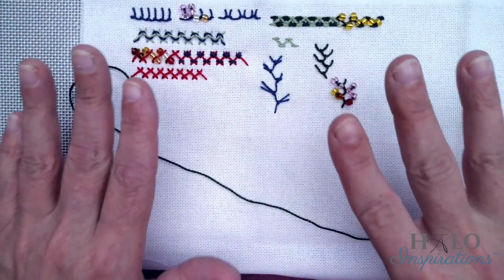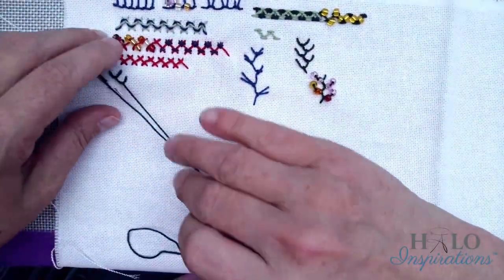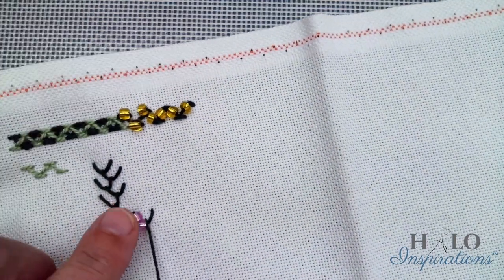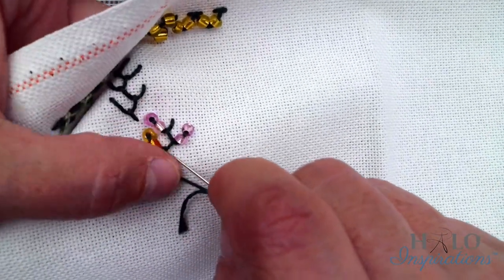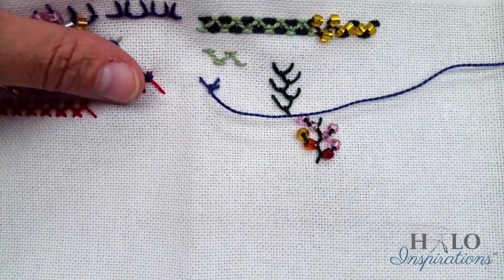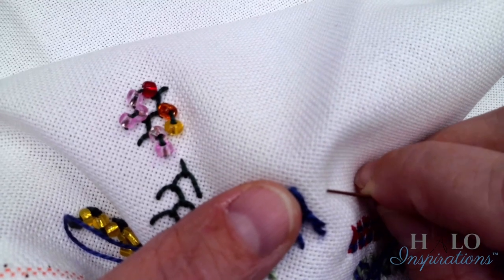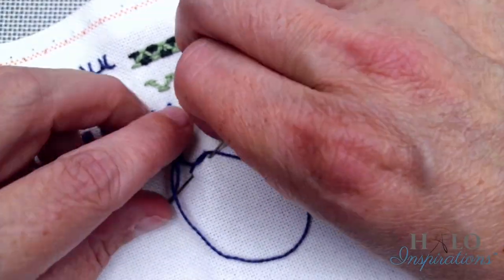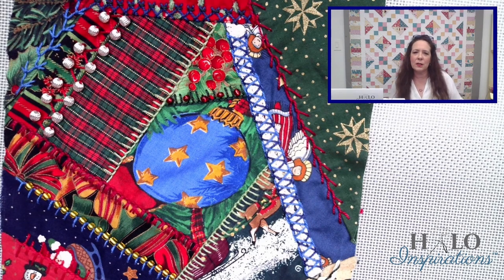Let's Get Crazy with the Feather Stitch!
Welcome to HALO Inspirations!  We give you inspirations to help you spread beauty and joy through your quilting journey.

Thank you for stopping by for this video on how to hand sew the feather stitch.

Music created for HALO Inspirations by Sean Holloway

Every Wednesday after a video is released on YouTube, I do a live Q&A session, at 3 PM ET.  I may also take the opportunity to discuss something in the video in more detail or maybe something I realize I didn’t talk about in the video.  Some of the quilting cherubs share their own insight on the topic with others too!!  Come and check it out!

We have a HALO’s Happy Hour in the community that meets with me and other quilting cherubs, live, usually once a week.  We hope to see YOU in there!

May you continue to be inspired, productive, and joyful!  And may you never stop making your dreams in quilting come true!

XO-

Angel